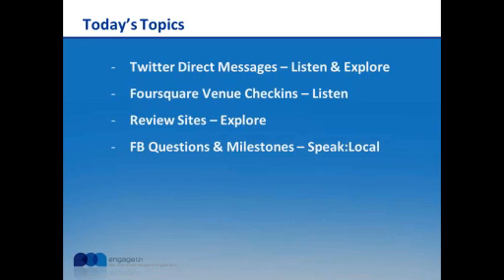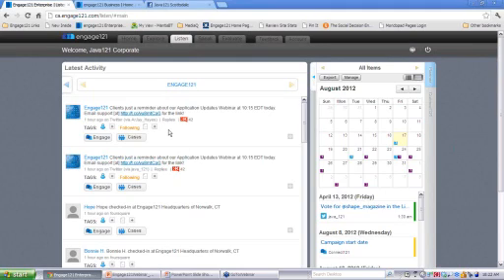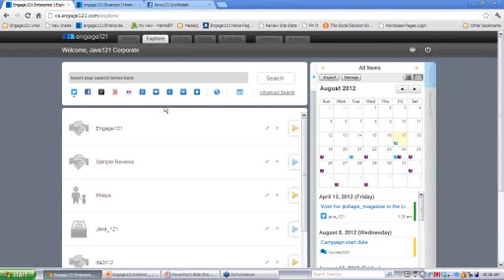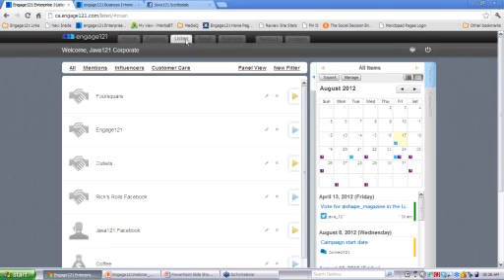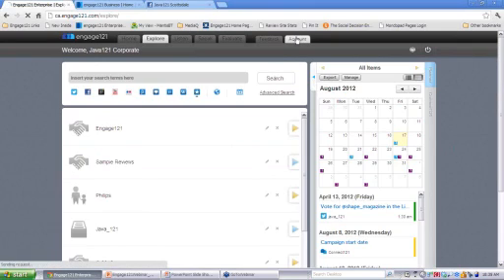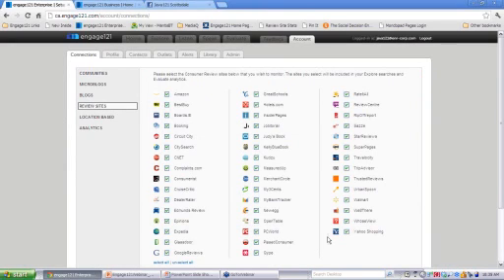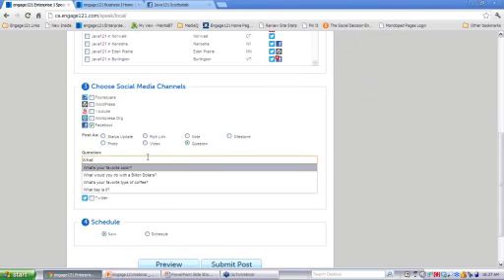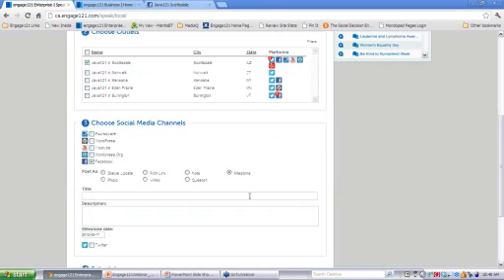Engage121 Application Updates, August 17th